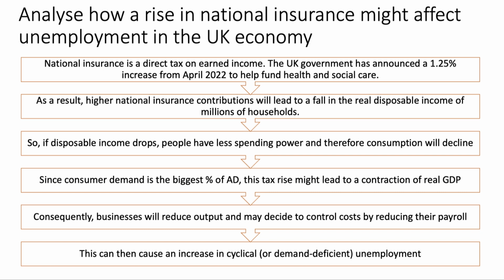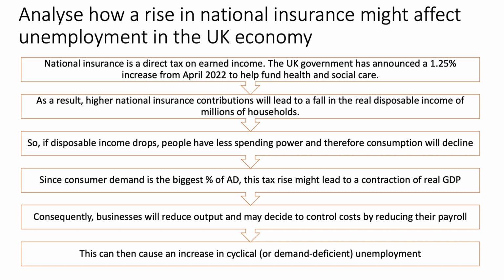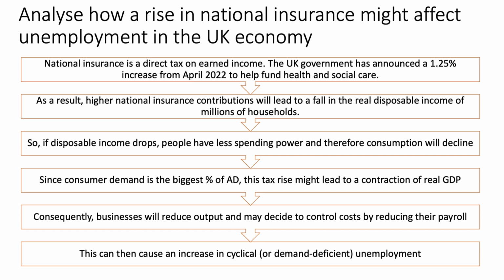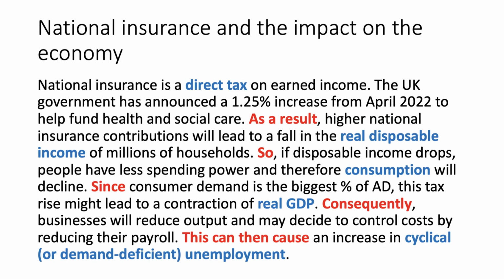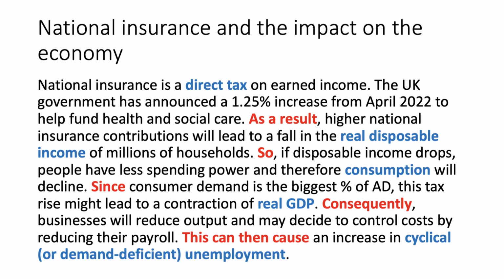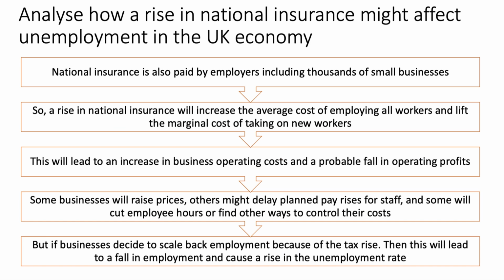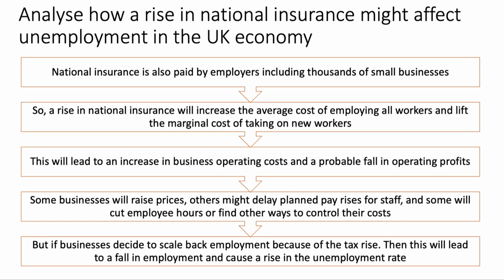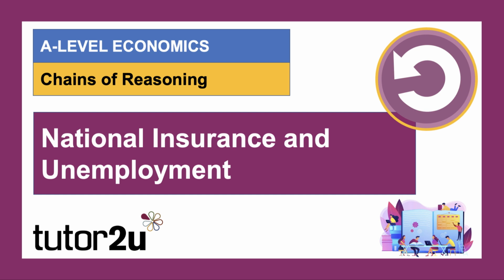National Insurance and Unemployment - Chains of Reasoning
In this video we explore two analytical chains of reasoning on how the rise in national insurance (tax) might affect unemployment.​